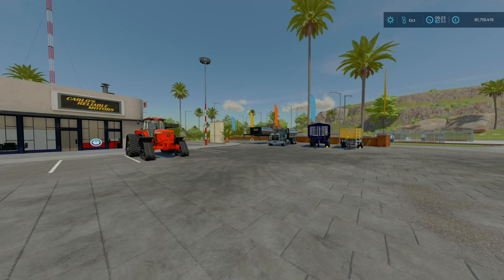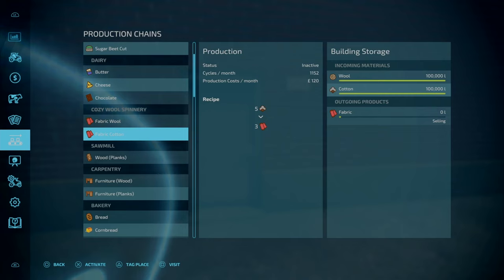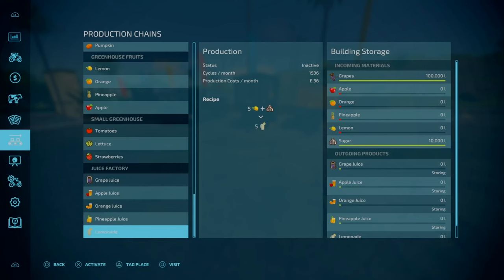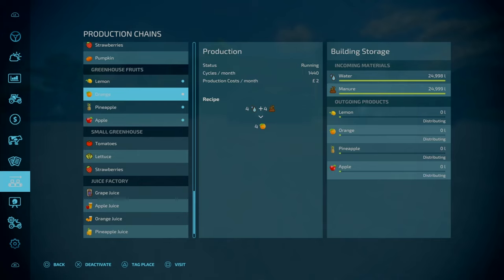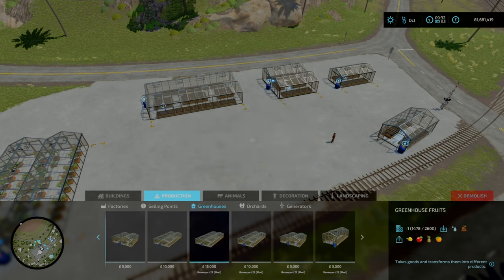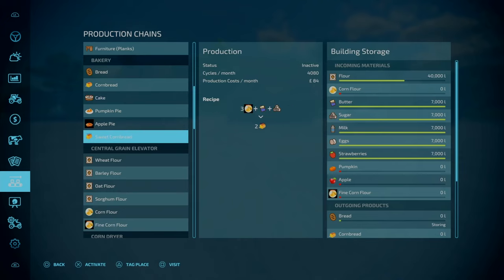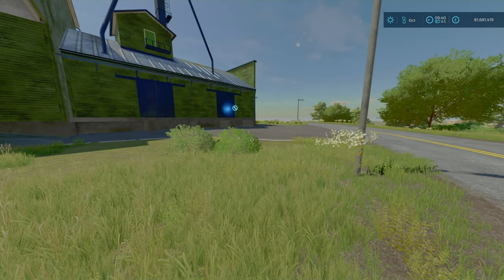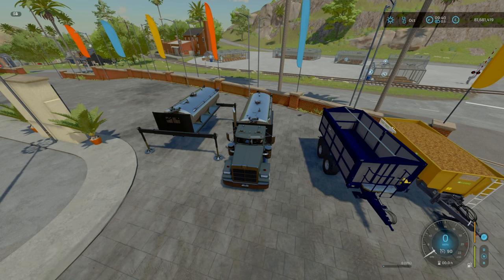Everything You Need To Know About Ravenport 22's Unique Production Chains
Here We Are At Ravenport 22 where I this is A Indepth guide onto the new productions on Ravenport 22. Including comparison to base game and what production(s) offers the most profit.